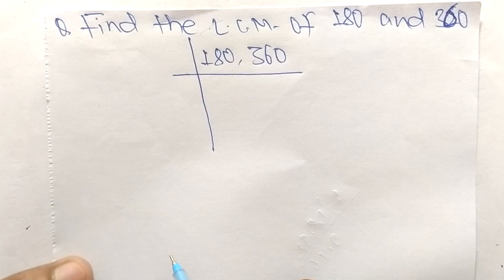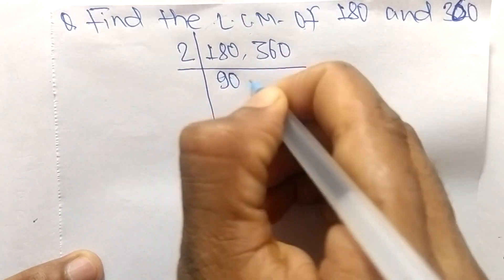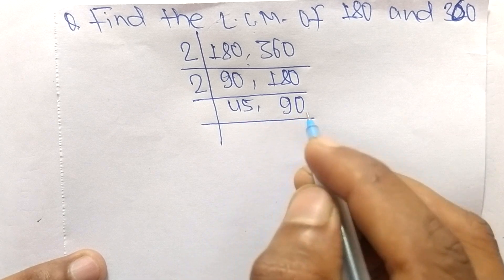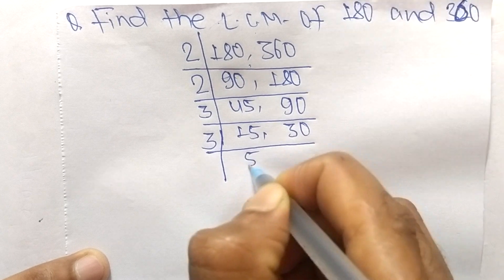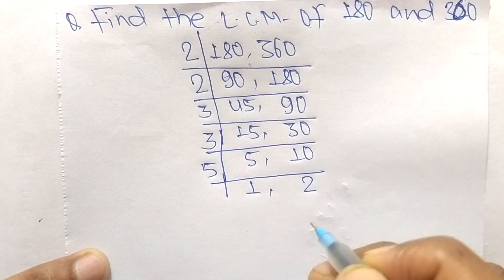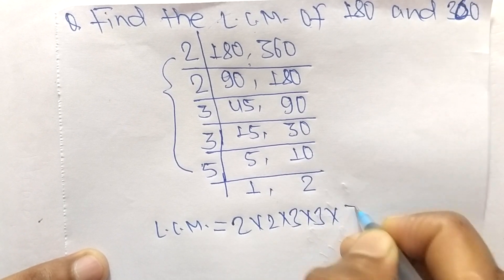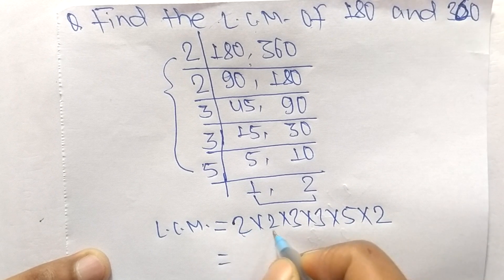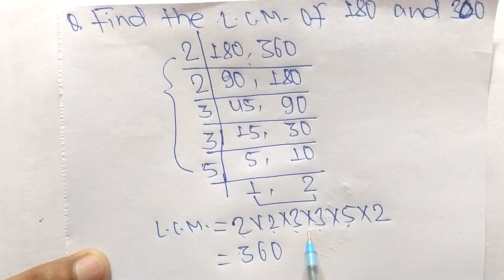LCM of 180 and 360